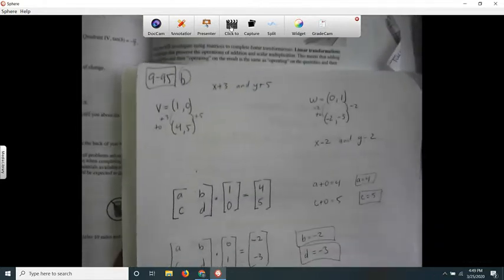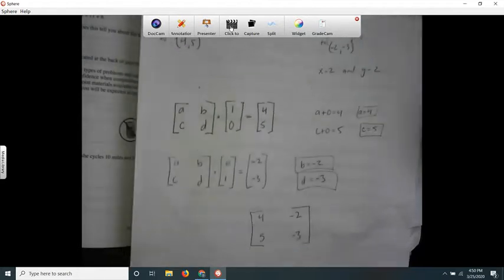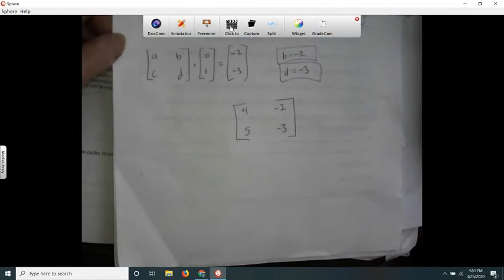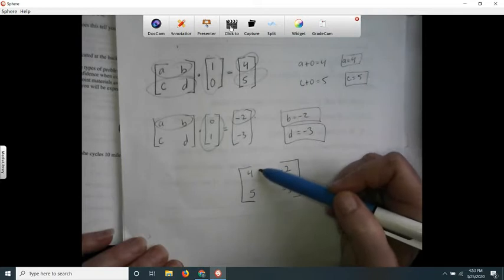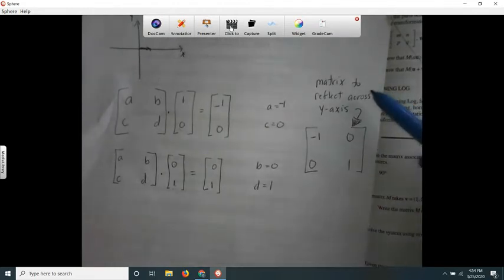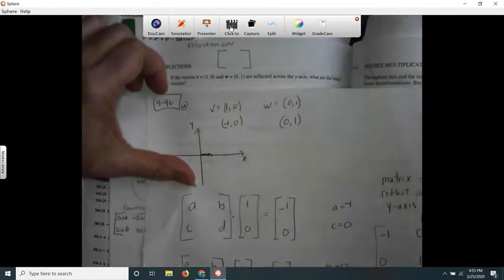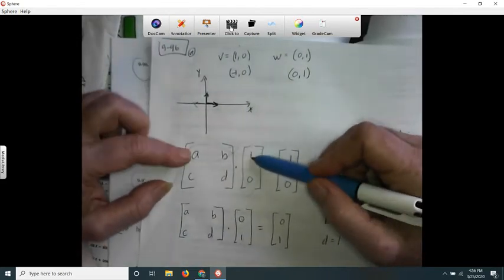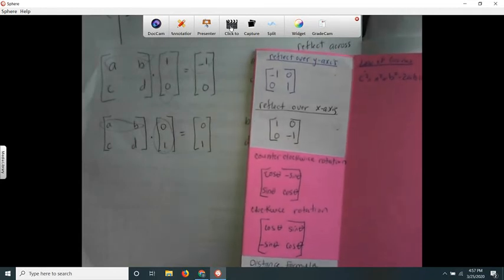Precal 9.2.1 lecture pt. 2